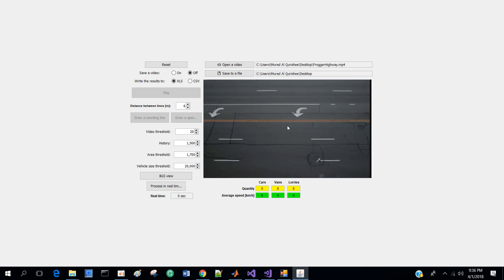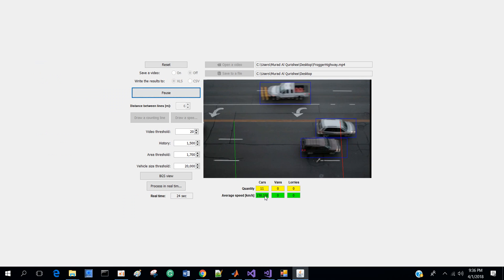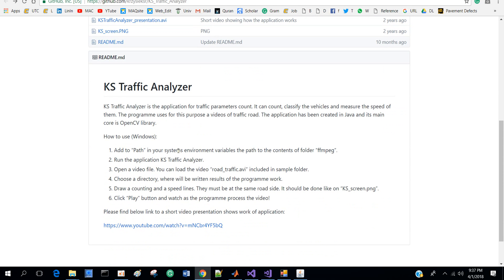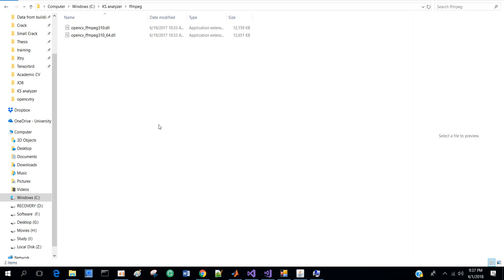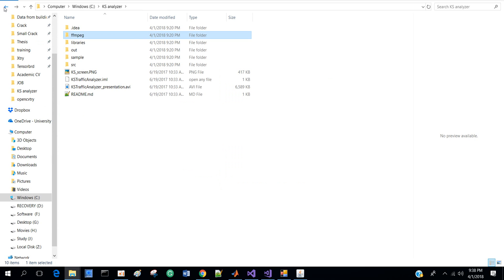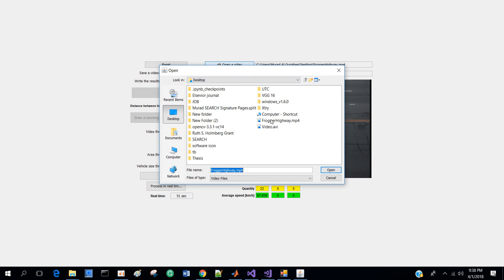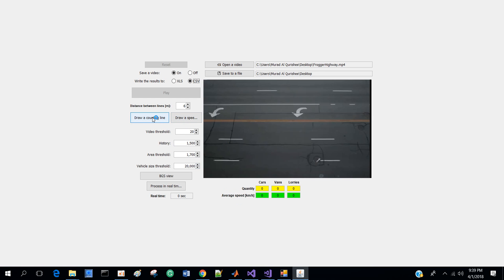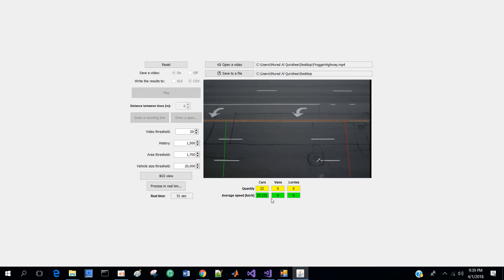Automatic Traffic and Speed Count with source code.